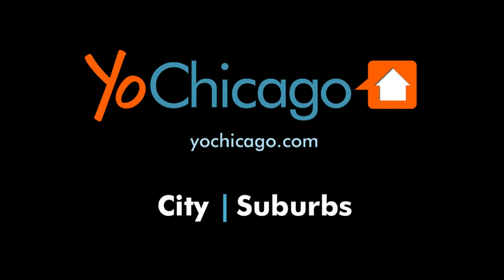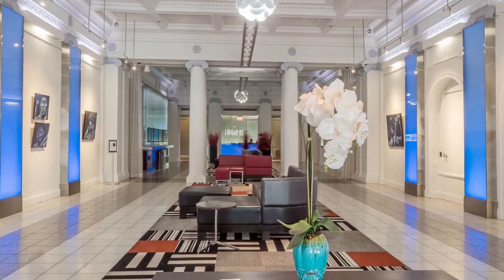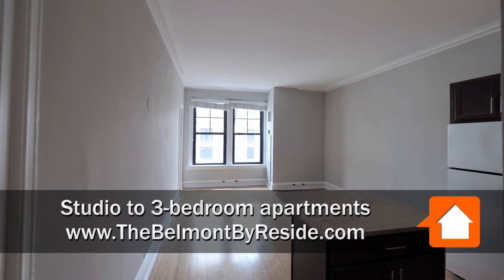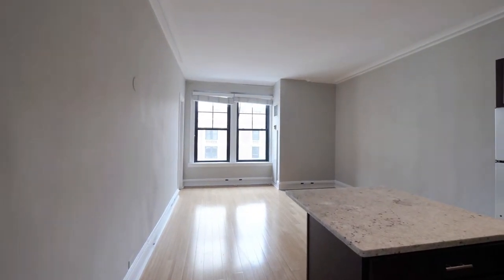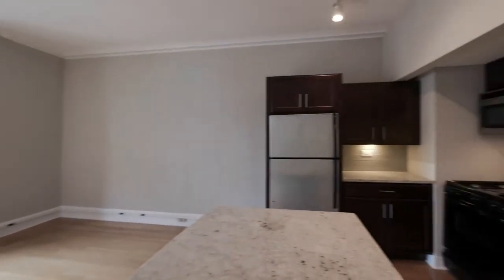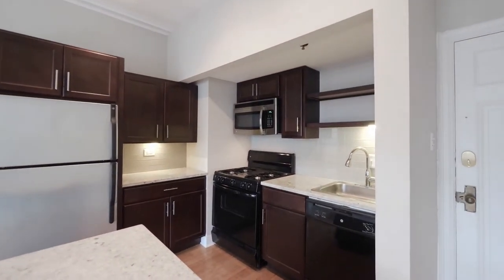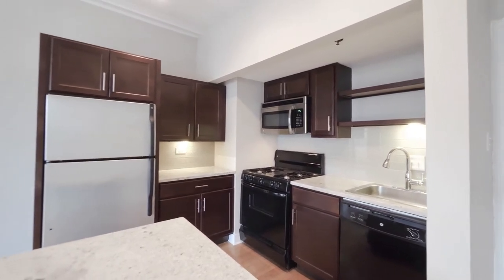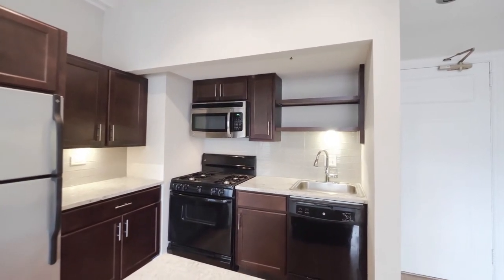Tour a Lakeview East studio steps from Belmont Harbor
The Belmont by Reside, 3170 N Sheridan, is a vintage classic steps from Belmont Harbor. It’s truly one of the grandest and most stylishly renovated buildings in Lakeview.

The studio to 3-bedroom apartments have hardwood floors, updated baths, and kitchens with gas ranges, dishwashers, and built-in microwaves.

The building has extensive amenities, start with a spectacular lobby and adjacent lounges, a business center, a rooftop party room, a fitness room and a sprawling sundeck overlooking Lake Michigan.

The pet-friendly building has 24/7 door staff and on-site leasing, management and maintenance staff.

Join YoChicago in this sponsored video for a walk through an 11-tier studio apartment.